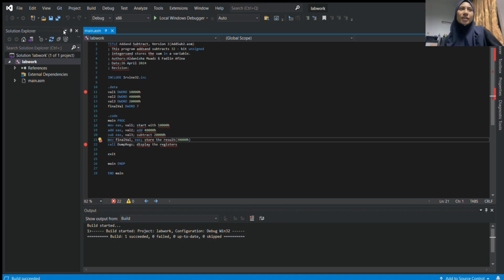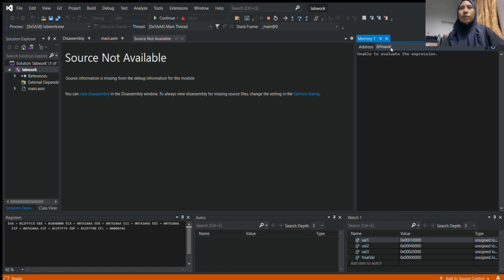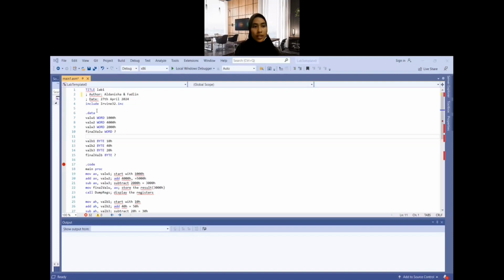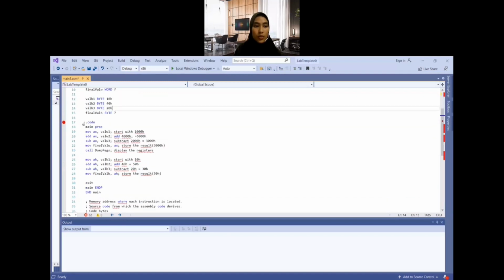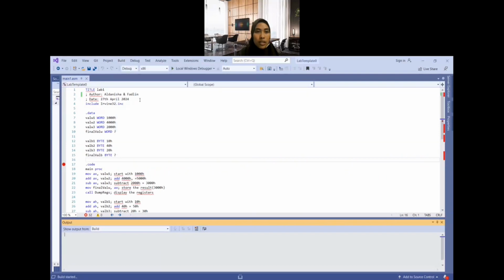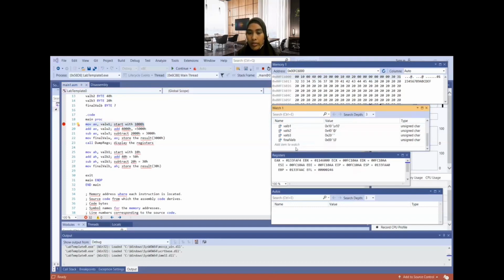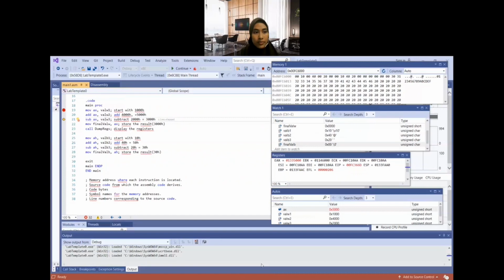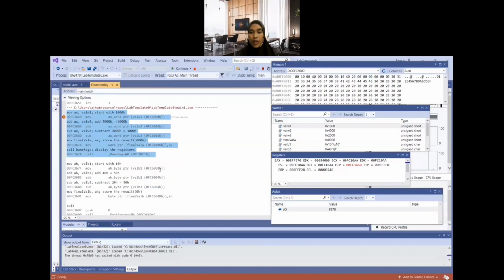LAB1 : Computer Organization & Architecture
Question 1b : FADLIN AFINA (A23CS0299)
Question 1c : ALDANISHA MUADZ (A23CS0039)